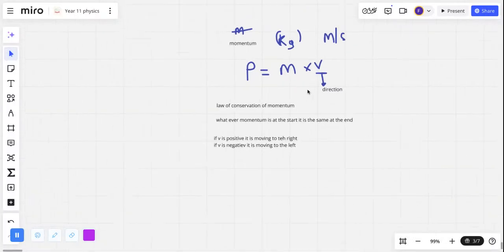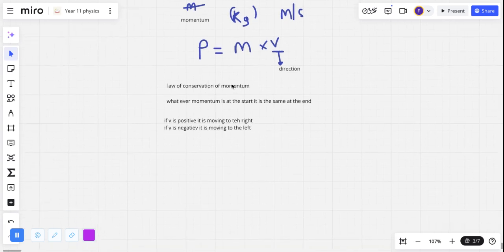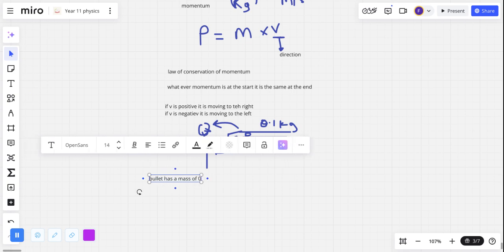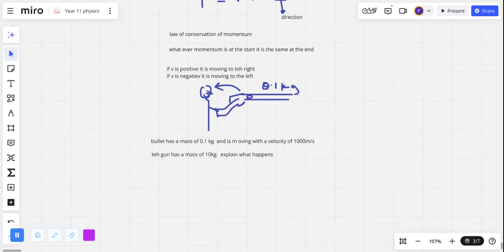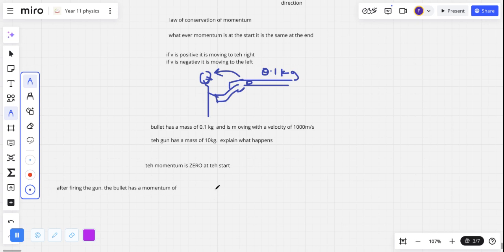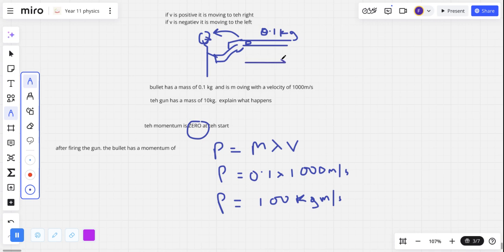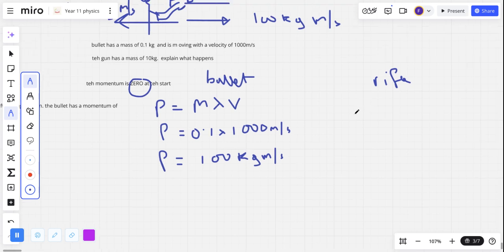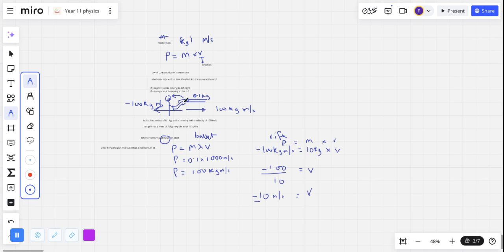GCSE Momentum Explained: Calculations & Concepts Simplified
In this GCSE physics tutorial, we'll cover everything you need to know about momentum. We'll break down the key concepts, explore the momentum formula, and work through example calculations to help you understand and apply this important topic. Whether you're revising for your GCSE exams or just want to improve your understanding of momentum, this video is perfect for you!

Key Topics Covered:

The momentum formula (p = mv).
Calculating momentum, mass, and velocity.
Conservation of momentum.
Example problems and step-by-step solutions.
Application of momentum within real world situations.